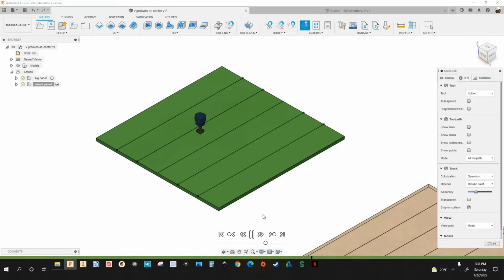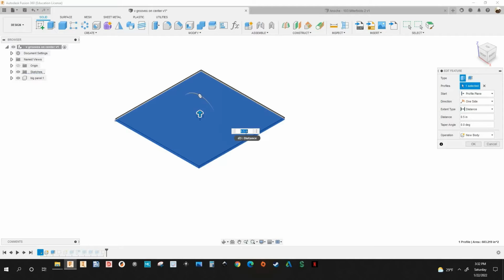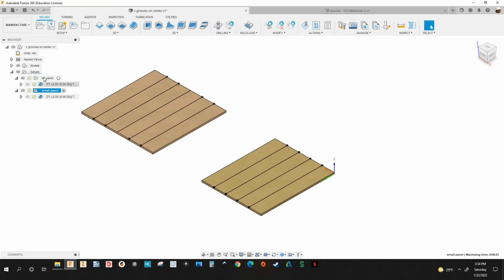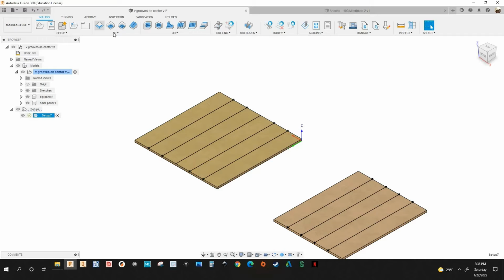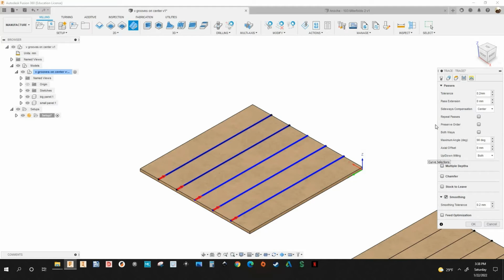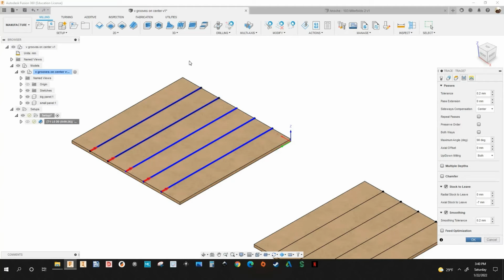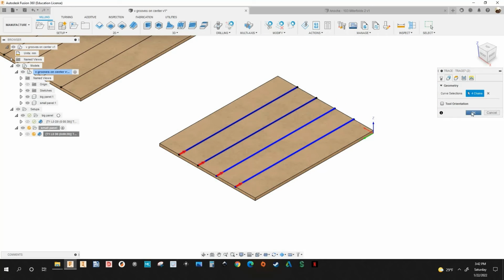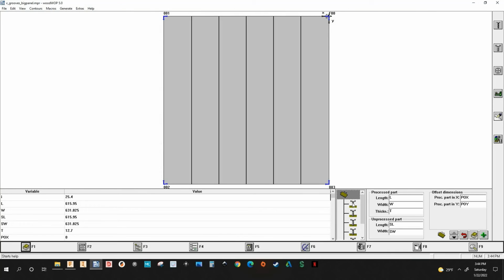HOW TO CREATE V GROOVES ON YOUR CNC PROGRAM WITHOUT MODELING THEM.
Hello guys, in this video i am going to show you what toolpath to use to create v grooves in manufacture workspace.